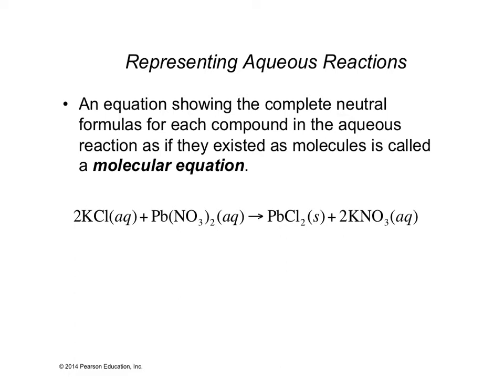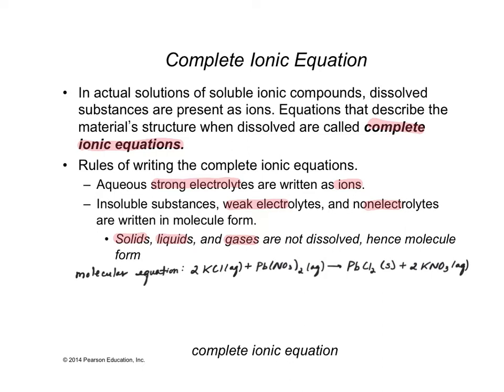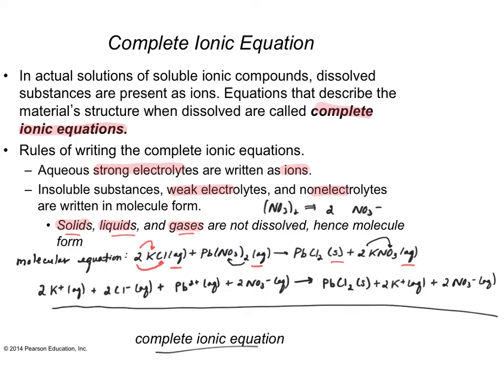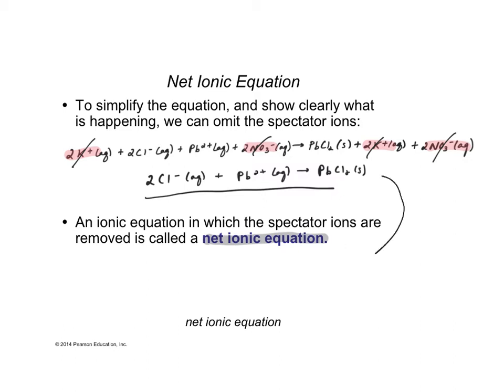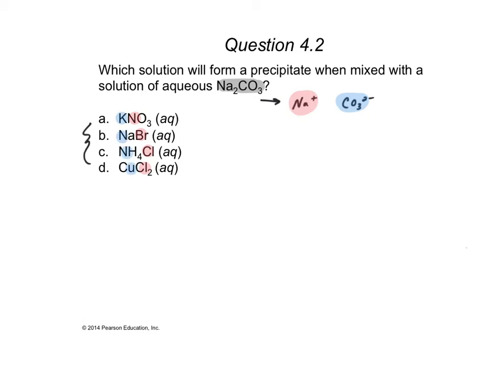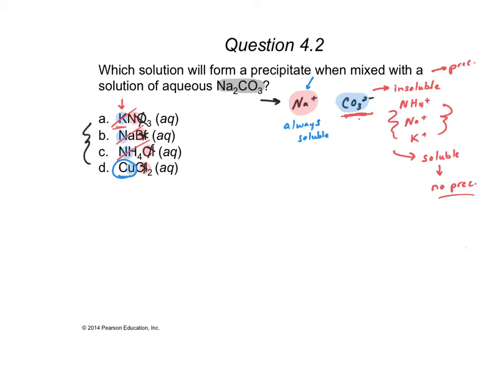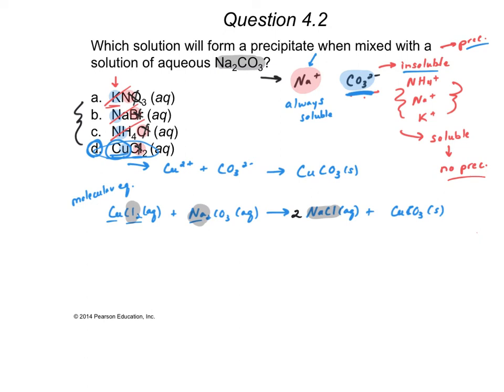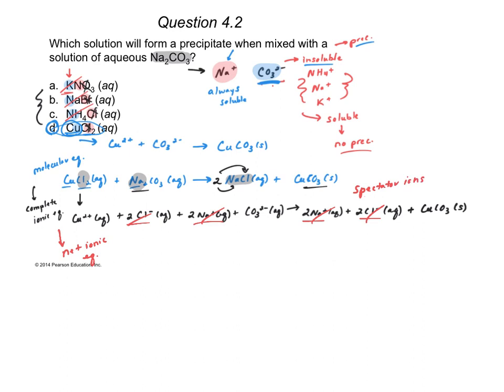CHM151 Chapter 5C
Topics include: molecular equations, complete ionic equations, spectator ions, net ionic equations